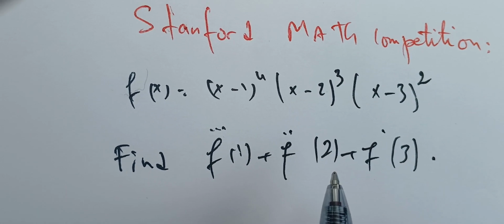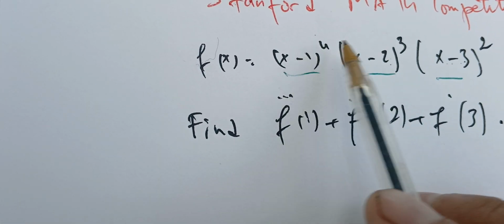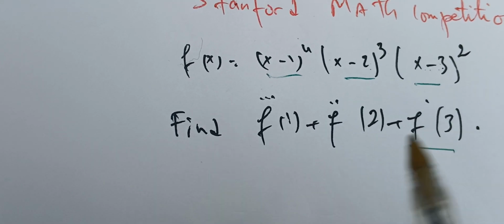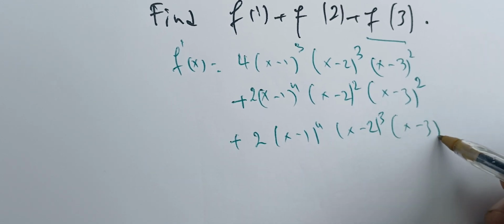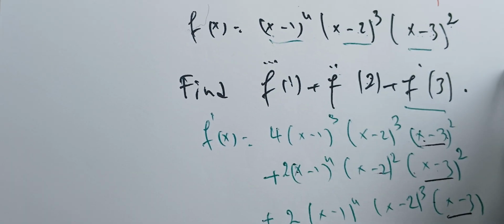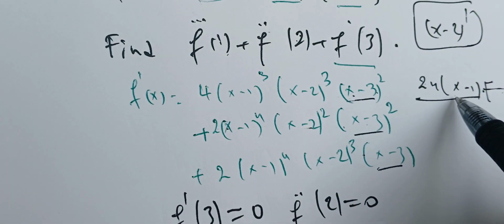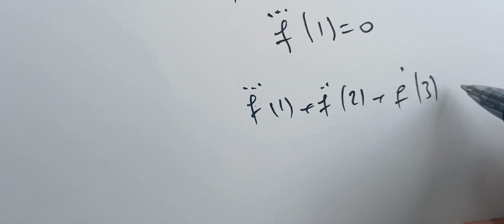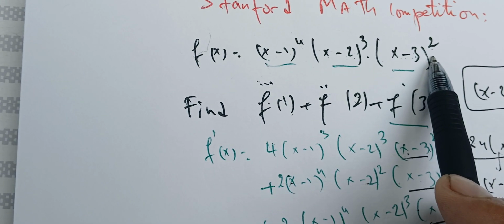f(x)=(x-1)^4*(x-2)^3*(x-3)^2.Find f'''(1)+f''(2)+f'(3). Stanford Math competition Tiebreakers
Ap calculus Review. limit of x3^x/(3^x-1) as x goes to 0.

We can review the following concept limits and continuity, And we're going to introduce some calculus concept. I'm gonna Define the limit using the limit notation and we're gonna estimate limits using graphs, and after that, you can use tables. We can also use a deeperic properties of limits and the way, how to find algebraic limit by using manipulation. And after that you can use the squeeze theorem. We can Define continuity at a point And continue with the over an interval And we can also remove discontinuity with this or discontinuity . we can connect infinite limits and vertical, asymptote and limit at Infinity and horizontal asymptot And we can work with the intermediate value theorem. We're going to see what it means. And after that, we're gonna see the differentiation and the basic derivative rules and we can define the average and instantaneous rate of change. At a point, We can define the derivative of function and use the derivative notation. We're going to use the power rule And constant, the sum, and the difference and the constant multiple. We're also going to see the difference or the derivative of the cosine of x, sine of x, the exponential, and the natural log of X, we can see the product rule and the quotient row and we can find the tangent decoder engine secant or the cosecant function. We're gonna see also when you dealing with differentiation, we're gonna see the composite the implicit and the inverse function and that gives us the chain rule, which we can use in some implicit differentiation. And we can also differentiate the inverse functions. We can differentiate the inverse trigonometric functions and after that we can use some applications. Okay, so this is IP calculus review. This is AP calculus review. We gonna do a lot of reviews concerning limits, derivatives and change. Be careful. We're gonna do a lot of problems that will help you prepare to get a five score. Ap Calculus review basic concepts. How to get a high score . prepare for ap calculus and statistics.